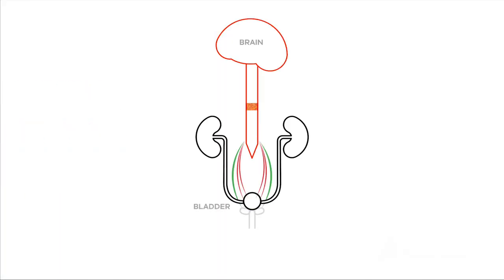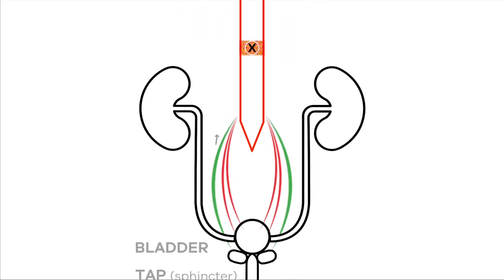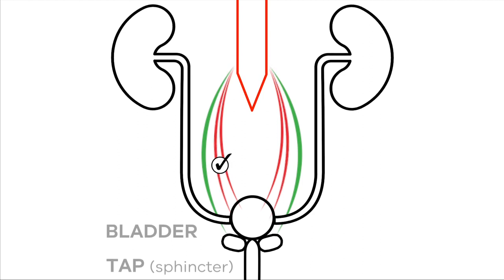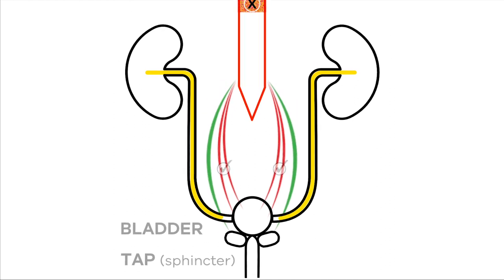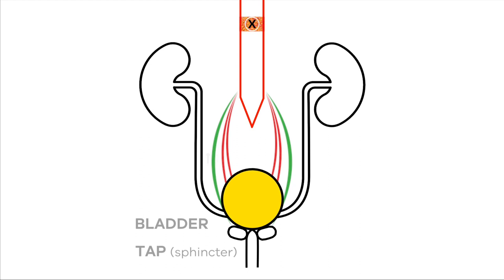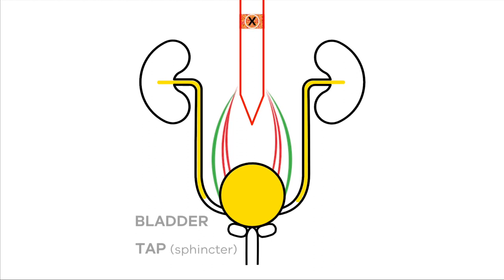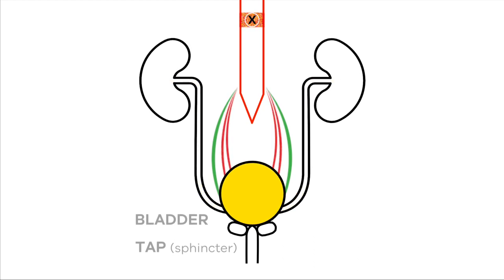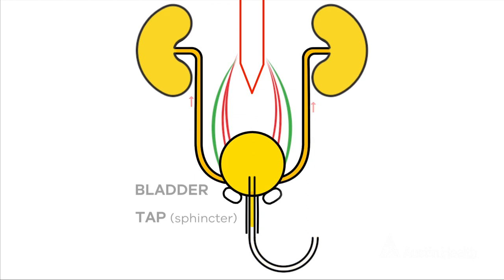Understanding your bladder: Upper motor neurone lesion (reflex bladder) - animation